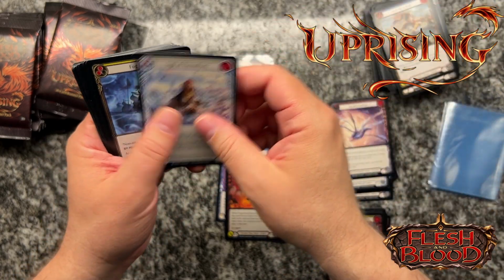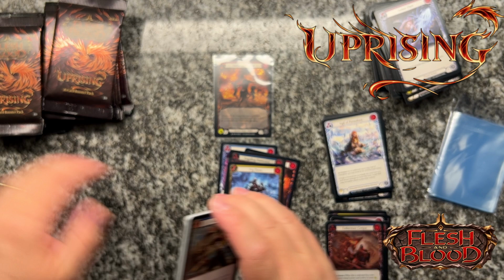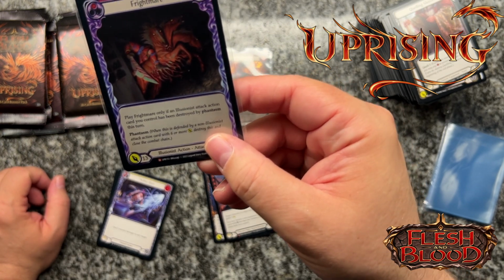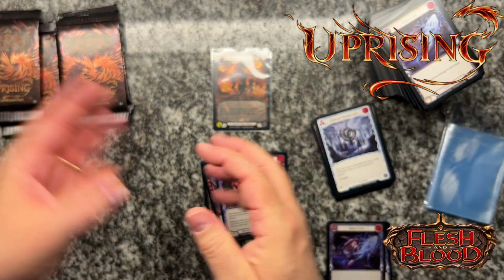Flesh and Blood - Uprising. Can FaB last long? Box opening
Let's talk about Flesh and Blood. Is it a good jumping point? What do I think of Uprising? Grab a coffee and enjoy the ride

@The Great White North
Great White North TCG discord: